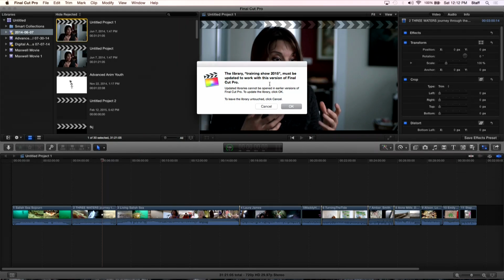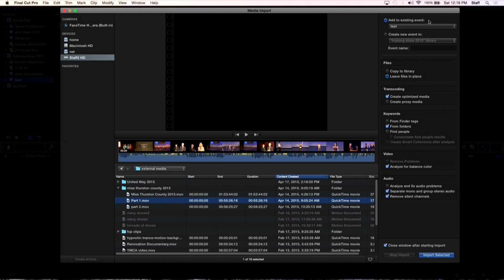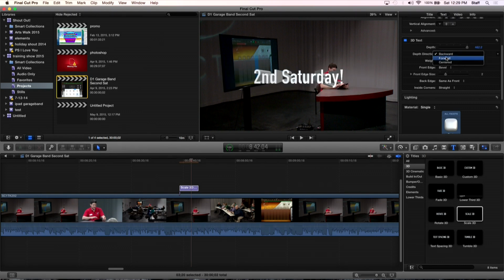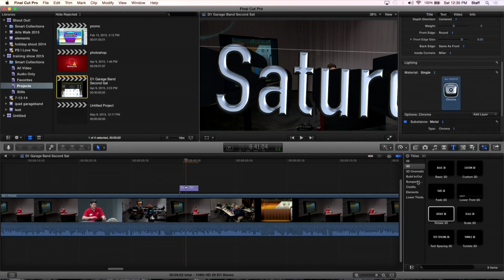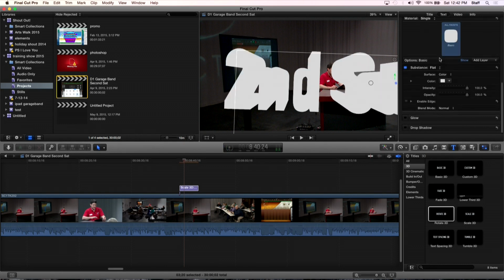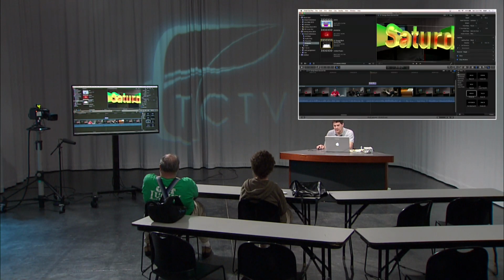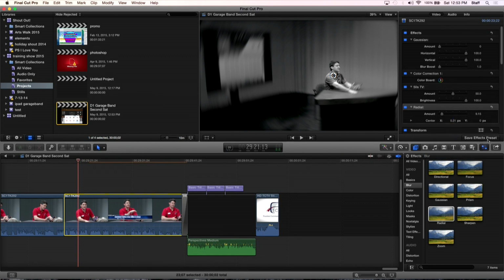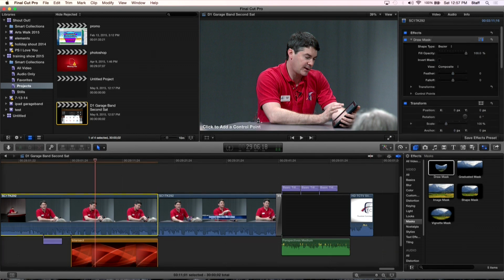TCTV Training Show - Final Cut Pro X Tutorial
The TCTV Training Show is a monthly program on Thurston Community Television that airs Tuesday and Thursday nights at 8pm, Saturdays at 11:30am and 7:30pm, and Sundays at 3:30pm on channel 77. This was a free workshop teaching Final Cut Pro X update 10.2 on Saturday, May 9th, 2015.